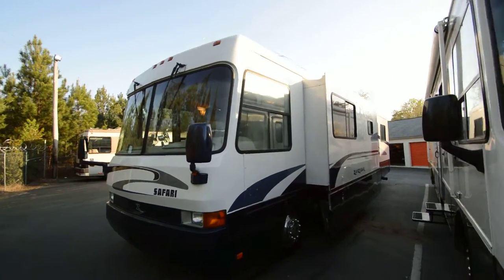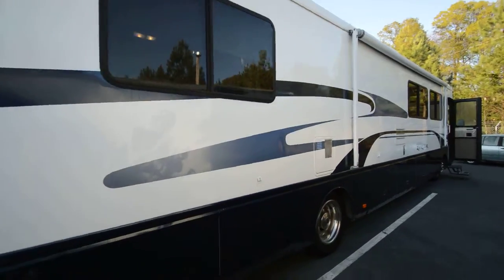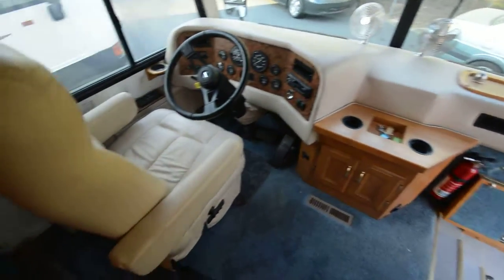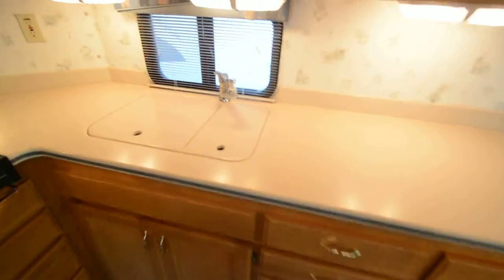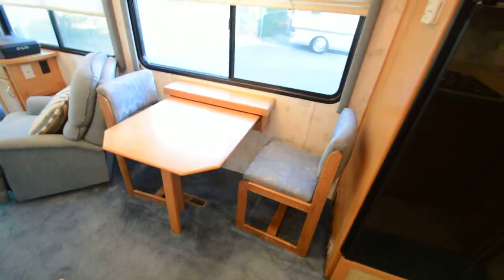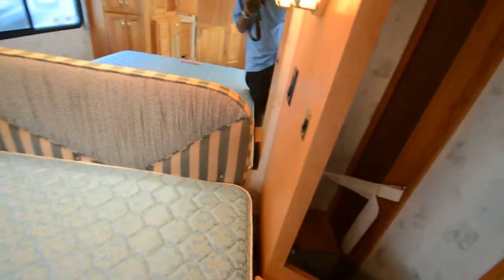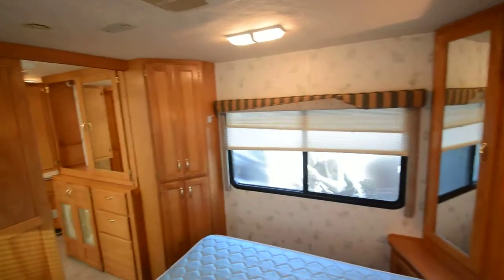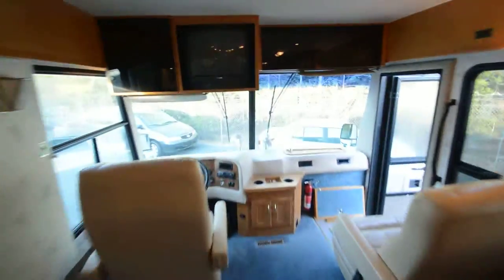1999 SAFARI ZANZIBAR 38 FEET 330HP CAT DIESEL PUSHER